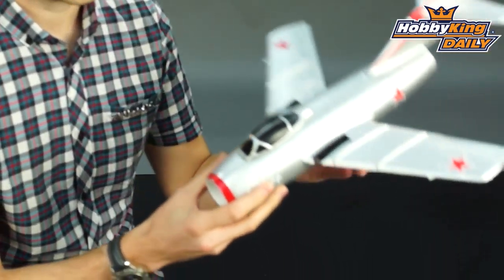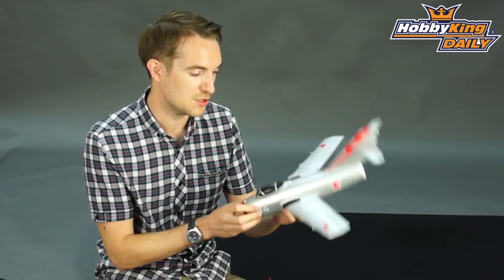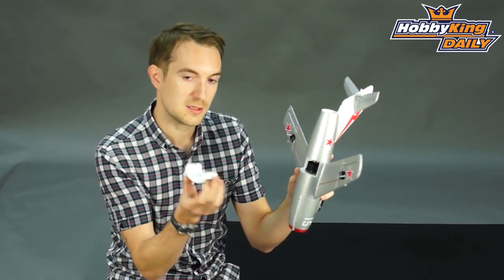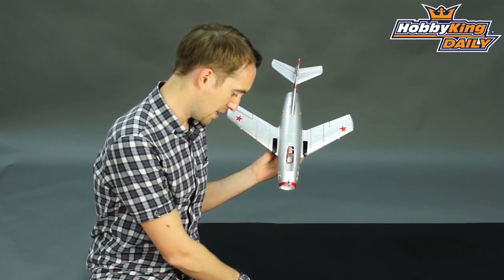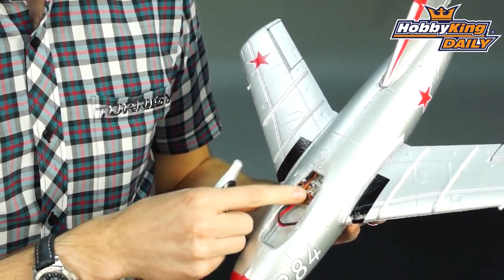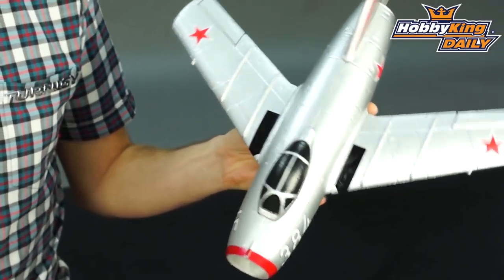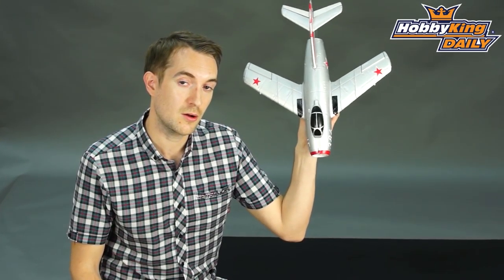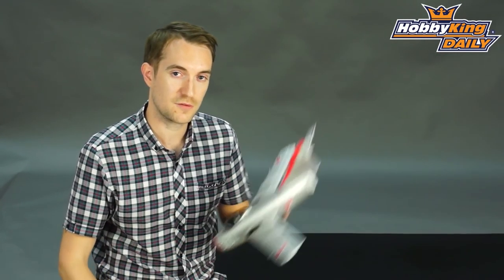MiG 15 35mm EDF Micro Jet EPO HobbyKing Daily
This tiny Mig 15 is amazing, EPO foam combined with its featherweight stats means it will be very forgiving of the odd less than 100% landing. The 35mm Fan Unit & ESC are pre-installed as are the aileron and elevator servo's, the model comes in 1 piece so all you have to do when it arrives is connect the control rods, hook up the RC equipment to a Reciever that uses Micro Molex 3 Pin connectors, such as the HobbyKing OrnageRX 4 Channel Micro-receiver and you are ready to go. where were we? Ah yes, Dogfighting with the new Micro F-86 Sabre in the local park, basketball court, in fact pretty well anywhere, these models are an absolute hoot when flown with friends!

The box the model arrives in is really handy for not only transporting the model to prevent hanger rash but the spare pockets in the packing foam are ideal for carrying spare Lipoly's and you will have so much fun with this, I would carry a few!